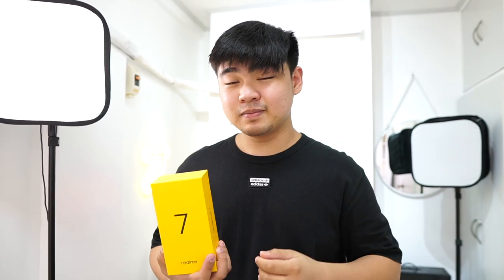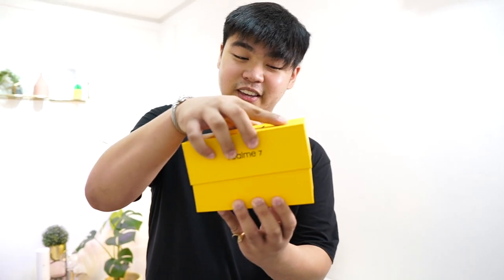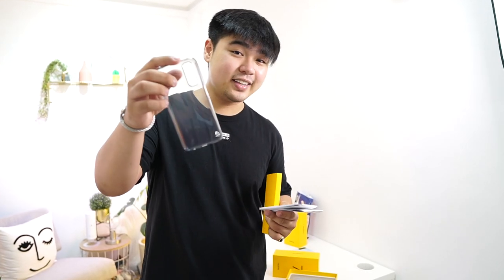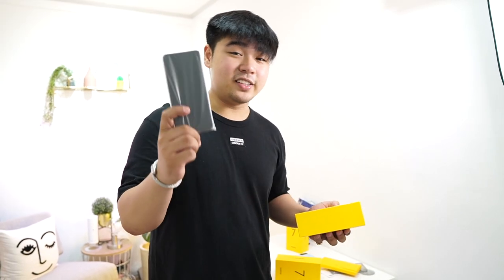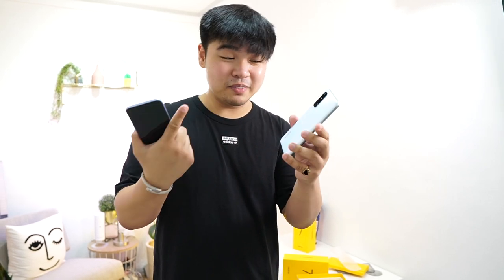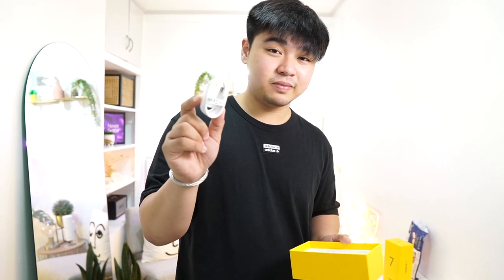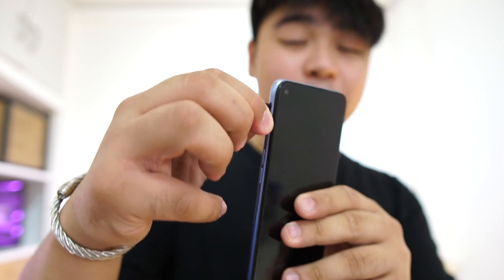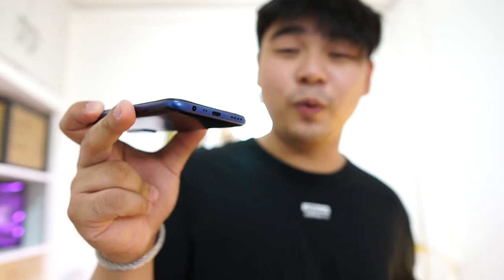realme 7 Unboxing & First Impressions (VOGUE STYLE)